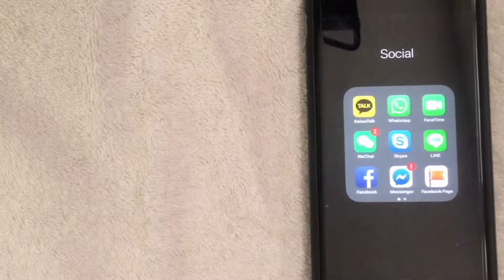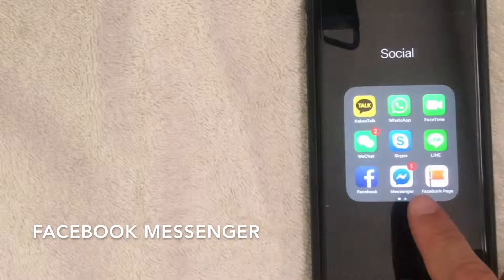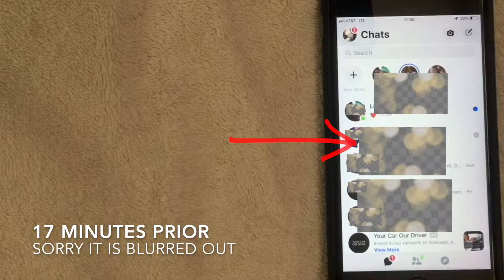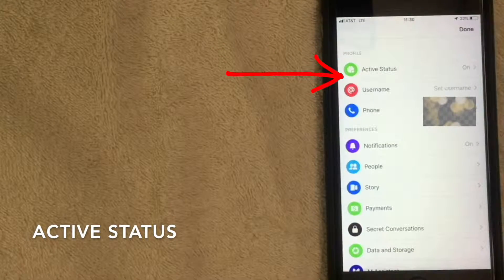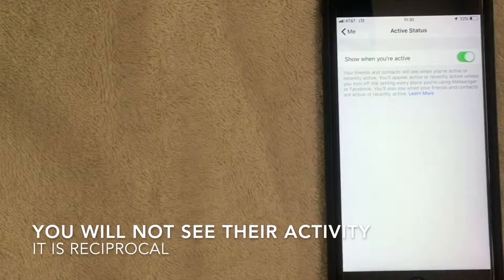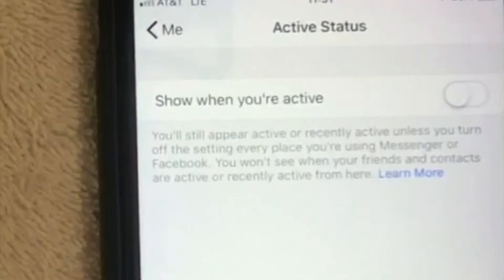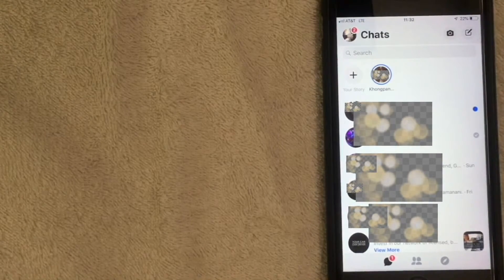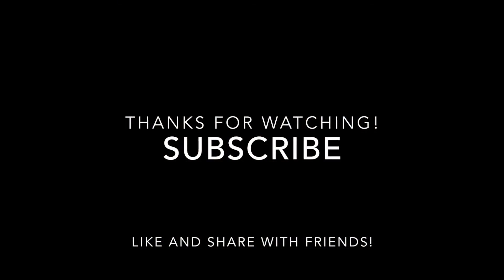✅ How To Turn Off and Disable "Active Now" Feature on Facebook Messenger 🔴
How do I turn my active status on or off in Messenger?
You can show when you're active or recently active by turning on your Active Status. When you turn Active Status off, You'll still appear active or recently active from any other places where you're using Facebook or Messenger unless you turn off Active Status in those places, too.

To turn your active Status on or off in Messenger:

Android:

From Chats, tap your profile picture in the top left.
Tap Active Status.
Use the toggle at the top of the screen to turn your Active Status on or off.
Tap Turn On or Turn Off to confirm your choice.
iPhone or iPad:

Tap Active Status.